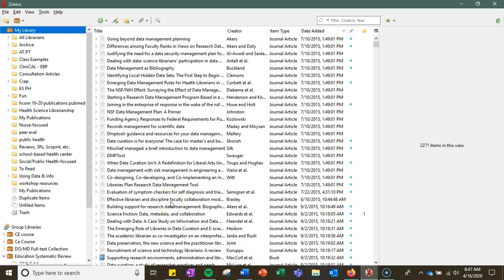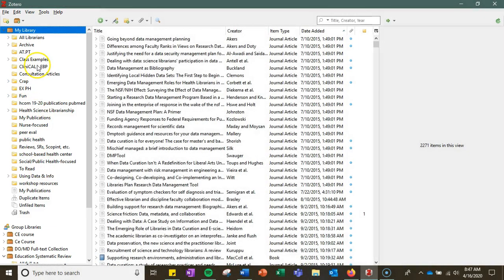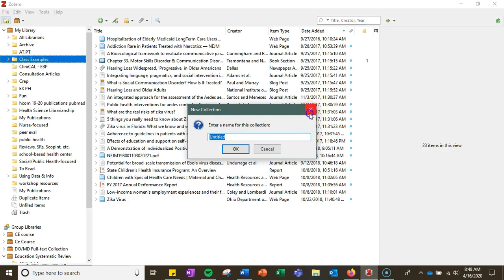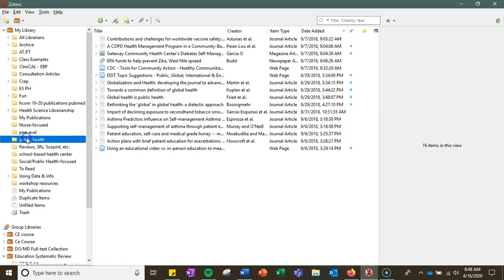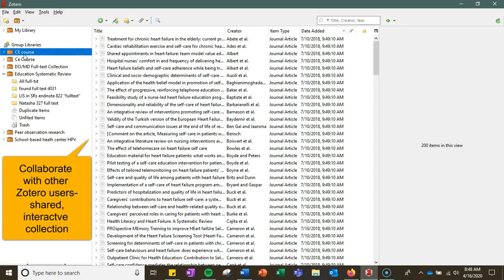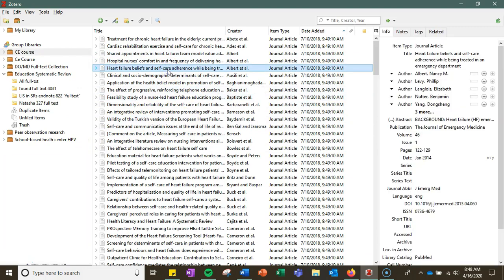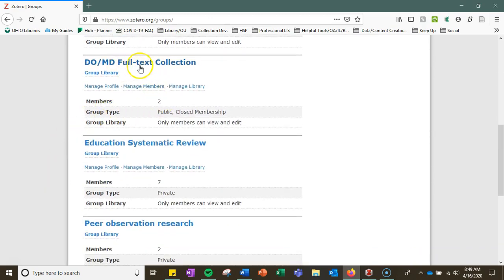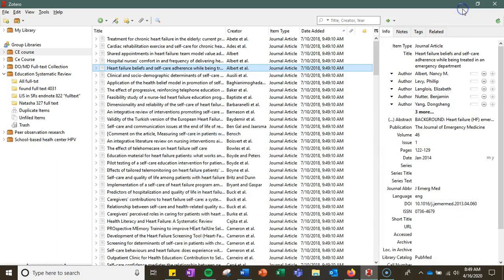Organizing your Collections in Zotero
This is the eighth in a series of tutorials for our online Zotero workshops